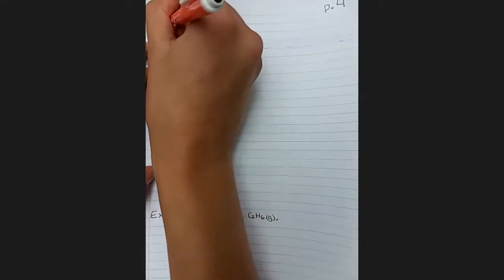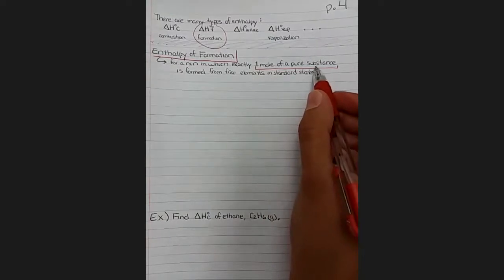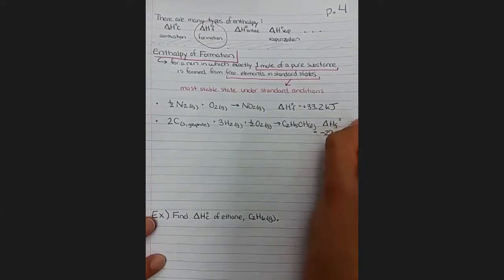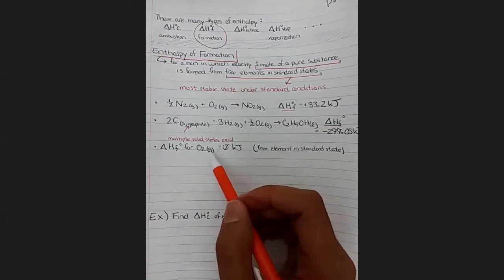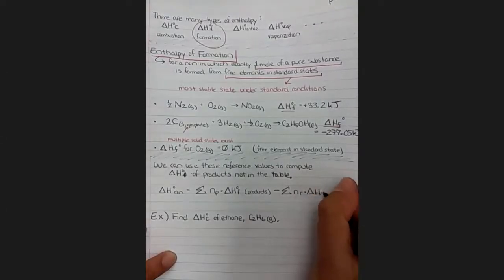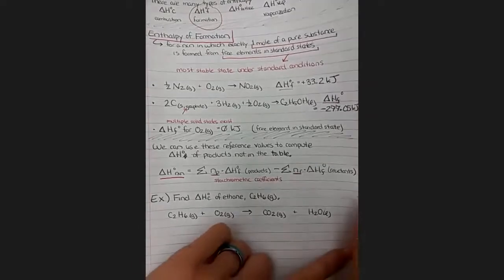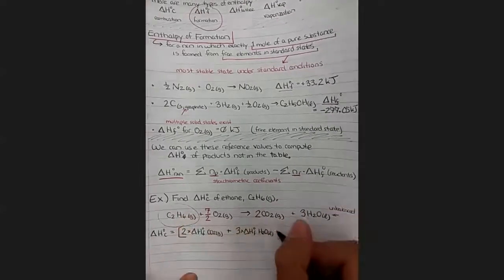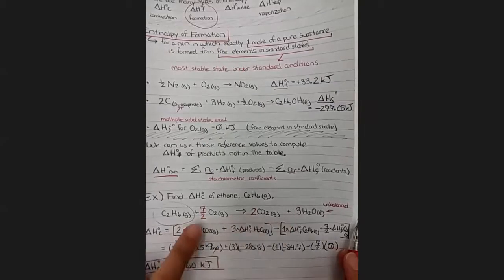Thermochemistry - 6. Enthalpy of Formation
Standard enthalpies of formation are listed in reference tables for reactions in which exactly 1 mole of a pure substance is formed from free elements in their most stable states under standard conditions. These values can be used to compute the standard enthalpies of products not in the table.